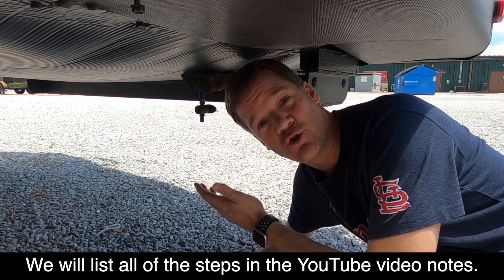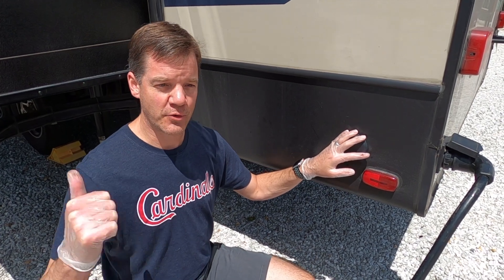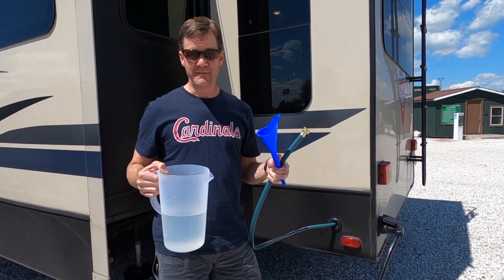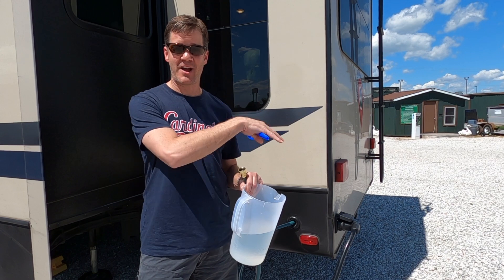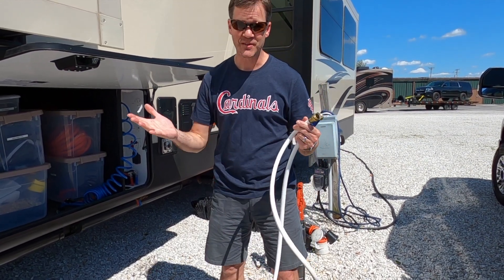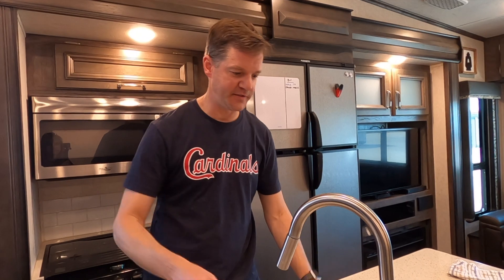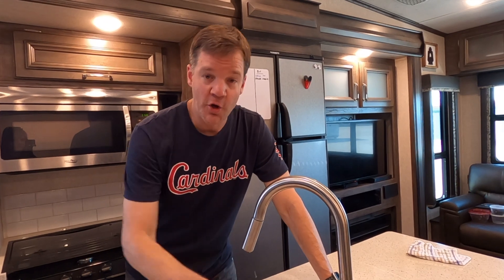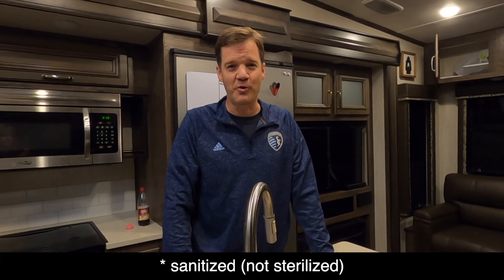Challenges with Sanitizing our Fresh Water Tank for the First Time // How-To [EP 59]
It is super important to sanitize your RV fresh water tank at least once per year. Watch us struggle -- and then succeed -- in sanitizing our fresh tank for the very first time. We have a Montana High Country 305RL manufactured by Keystone. What went well? What failed? Come along and find out.

▶︎ Steps to sanitize your tanks:
-- Bypass hot water heater tank by "flipping the switch" in your control panel
-- Drain your fresh water tank, then close that low water drain valve
-- Mix the bleach/water mixture at a ratio of 1/4 cup plus a gallon of water for every 15 gallons of fresh water tank capacity
-- Locate your fresh water tank overflow vent cap and remove the cover and mesh strainer
-- Using a funnel, hose, and pitcher, pour the bleach/water solution into the fresh tank vent opening
-- If that doesn't work (and it didn't work for us), go to "Plan B" outlined below
-- Get a drinking-water-safe hose and before either end is hooked up, pour the bleach/water solution into the middle of the hose (keeping both ends of the hose raised so that the fluid is "trapped" in the middle of the hose
-- Attach one end of the hose to the fresh water input on your rig in the control panel area
-- Attach the other end of the hose to a fresh water source
-- Make sure the control panel settings are set to "fill" so that the water flows into the fresh water tank
-- Turn on the water source. This will "push" the bleach mixture through the hose, into the rig, and into the fresh wank.
-- Let the water run and fill the fresh tank until you hear/see the water overfill the tank and spill out of the fresh water tank vent (outside of the rig near the rear of the coach)
-- Turn off the water source.
-- Turn the panel switch from "fill" to "regular flow" so that the water will be pulling from the fresh water tank instead of from the water source
-- Go inside your RV and turn on your water pump
-- Turn on a faucet on cold and let it run until you can smell the chlorine bleach smell in the water. (When you turn on the water, you should hear the water pump kick on.)
-- Repeat on the same faucet using hot water.
-- Repeat these steps with every faucet/shower in your RV
-- Turn off your water pump
-- Now that the chlorine bleach water is present in all of the water lines, let it sit for at least four hours. (Some will suggest you let it sit overnight for maximum sanitization.)
-- Go to your low water drain (underneath your RV near the rear) and open the valve so that all of the water drains from the fresh water tank.
-- Turn the panel switch to "fill" so that you will once again be filling your fresh water holding tank
-- Turn on your water source and let the fresh water tank fill with clean water until it overflows from the outside vent
-- Turn on your water pump
-- Turn on a faucet inside your RV and let the water run until you can no longer smell any chlorine bleach smell.
-- Repeat hot/cold with every faucet in the rig.
-- Turn off the water pump.
-- Unless you want to leave water in your fresh tank, go to the underside rear of your RV, open the low water valve, and once again drain all water from your fresh tank
-- Once the tank is empty, close the valve
-- To finish up, make sure the outside water overflow vent has the wire screen insert put back in place and the vent cover re-installed.
-- Make sure your hot water tank bypass is turned back off so that water flows through your hot water heater like normal
-- All done! Go have a margarita. :)